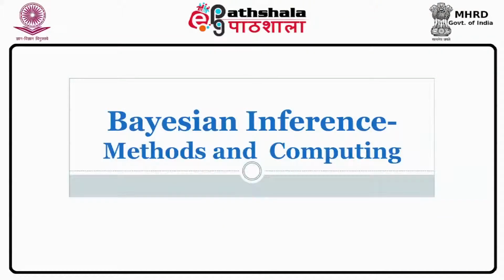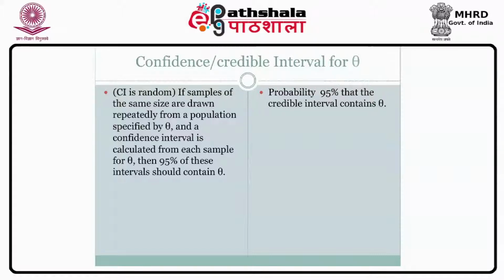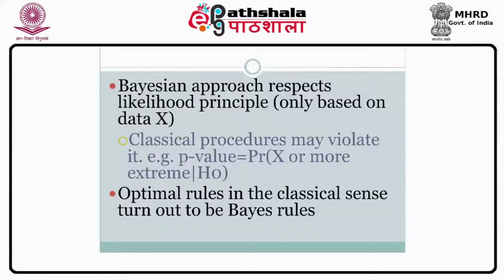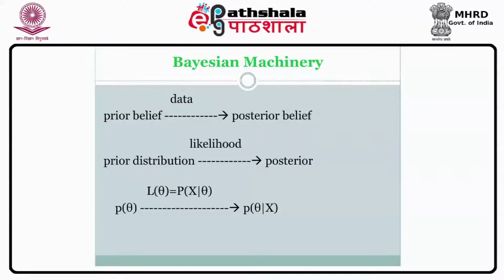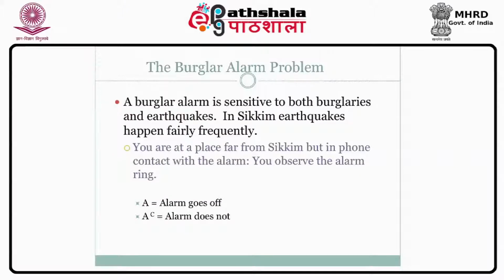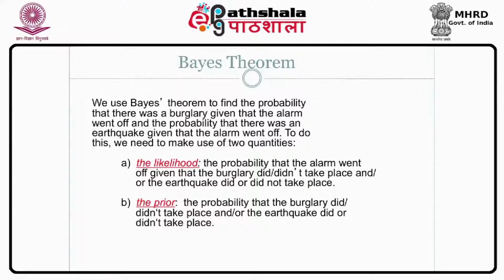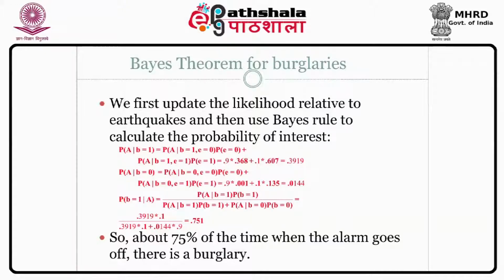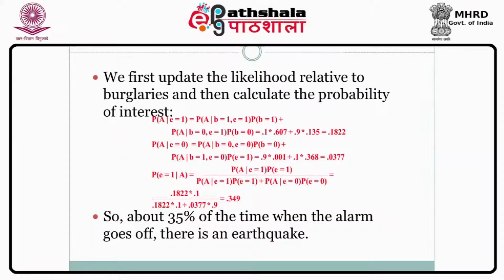Bayesian Inference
Subject:Statistics